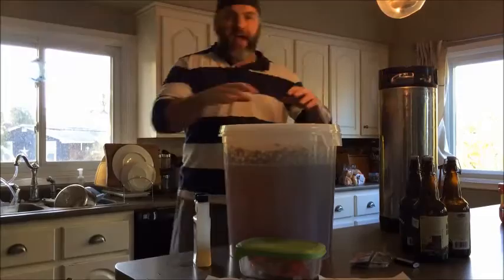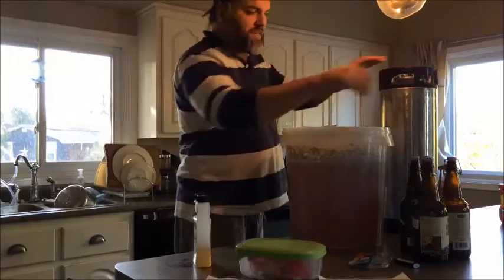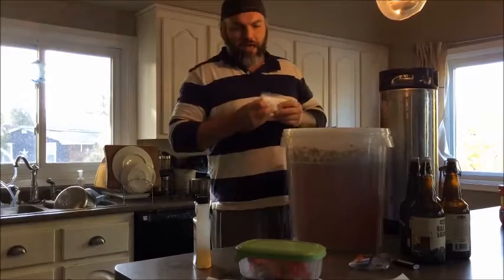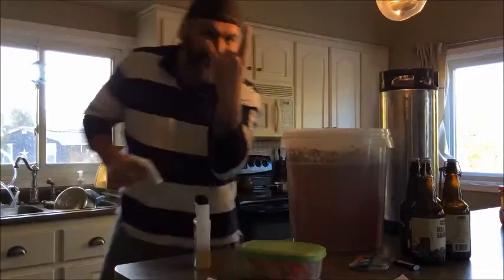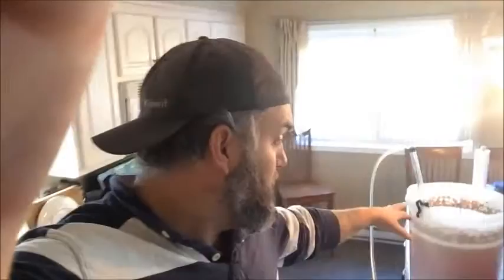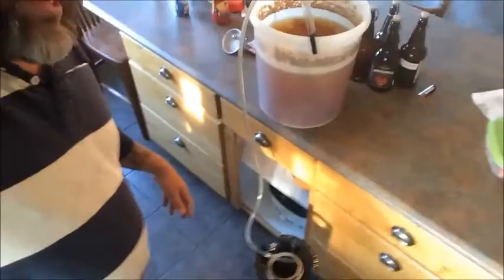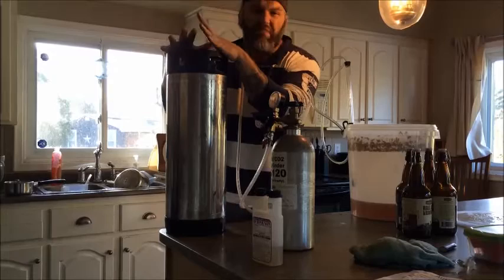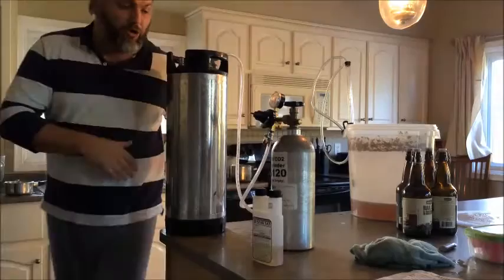Kegging Coopers Lager with Priming Sugar (no Co2)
Yo yo yo my home brewing dawgs...

Today I am kegging my coopers lager that was made using the muntons beer enhancer, video where I brewed it is here:

I am kegging this coopers home brew beer, BUT I am not doing so with CO2, instead I am going to using priming sugar.

This allows me to save gas... and I will be putting it away for at least 3 weeks to carbonate which will allow this coopers lager to age even more, which will result in a better tasting home brew.

You will note that I did not use my coopers diy kit fermenter with this batch oif home brew...  you will notice me bitch about not using it, because the old style brewing bucket sucks for kegging and bottling...

Cheers!

Big Robb